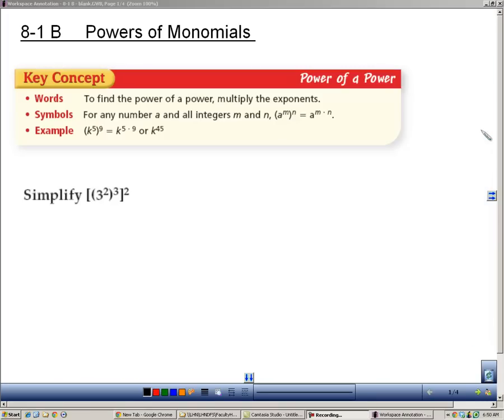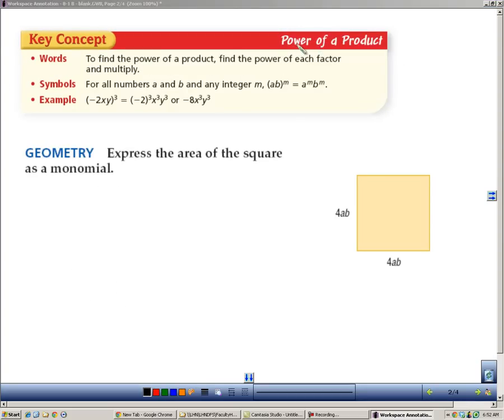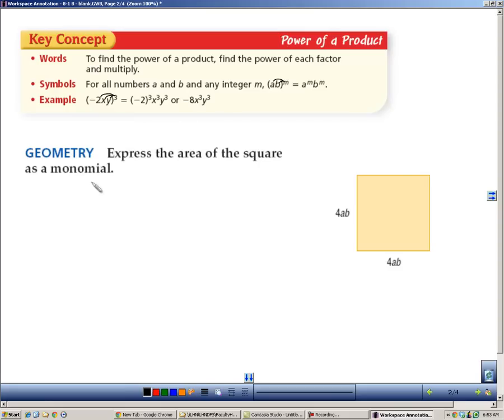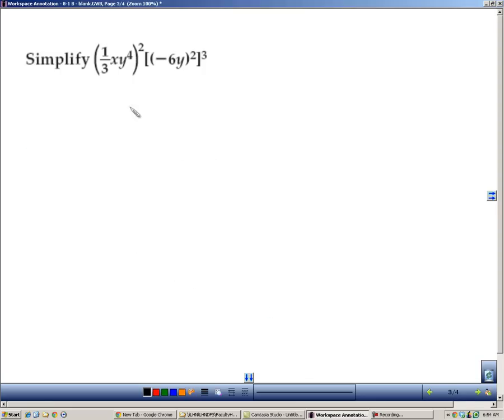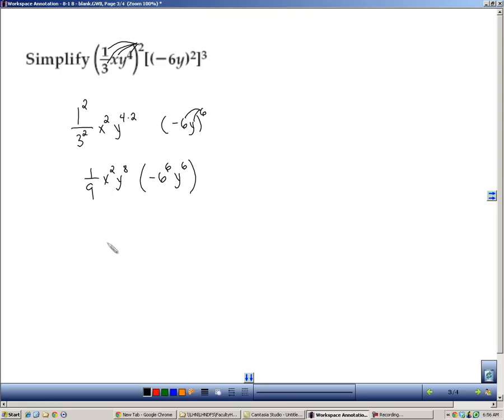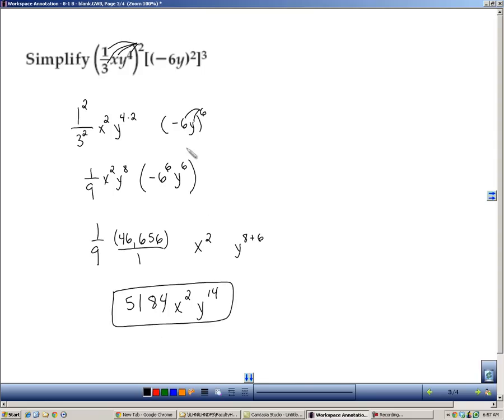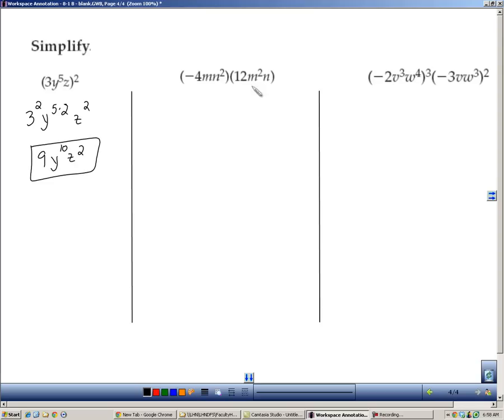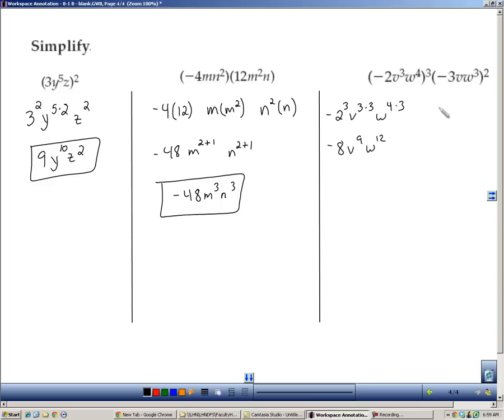Section 8 1 B Powers of Monomials